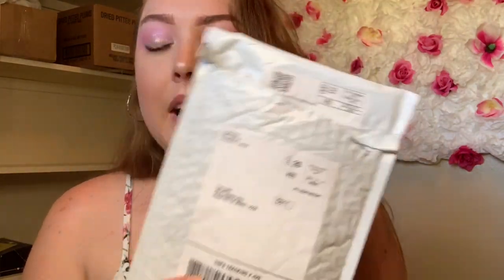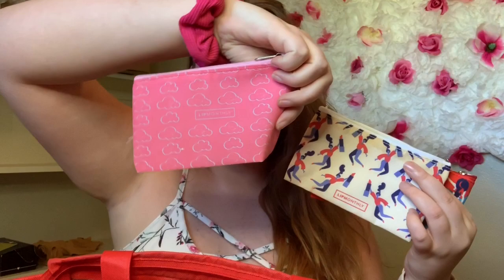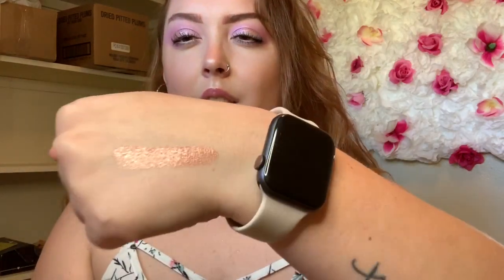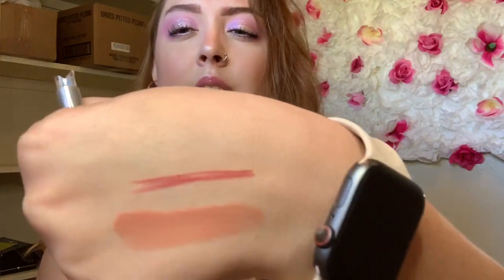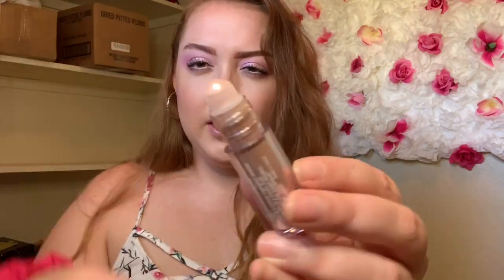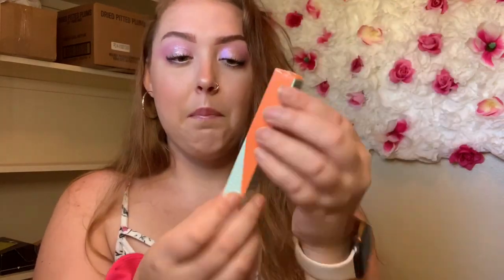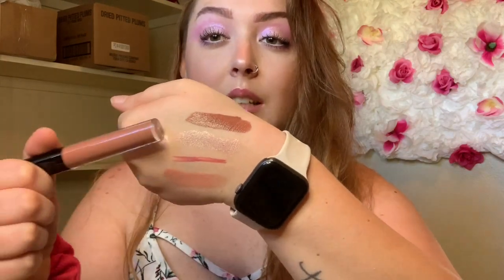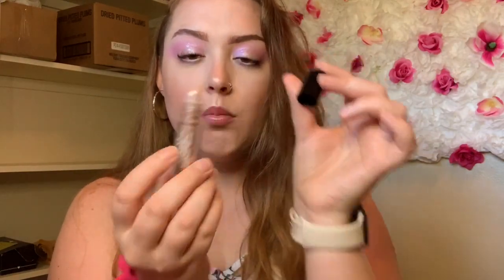Unbagging My Lip Monthly Subscription Bag!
If you want to sign up, click the link here!